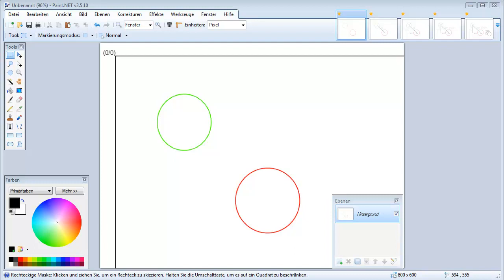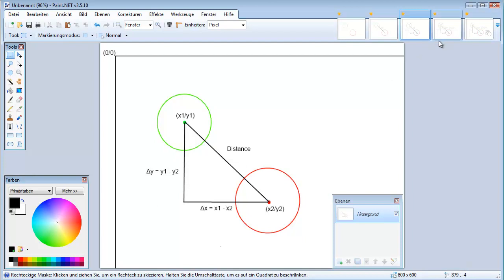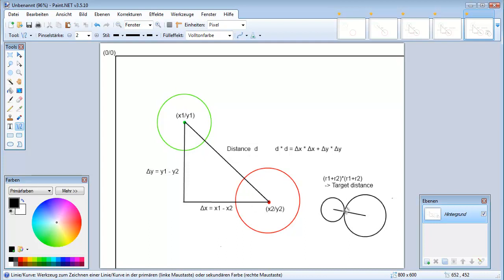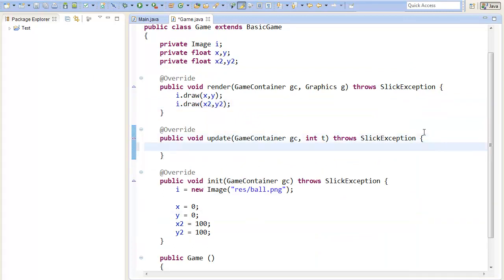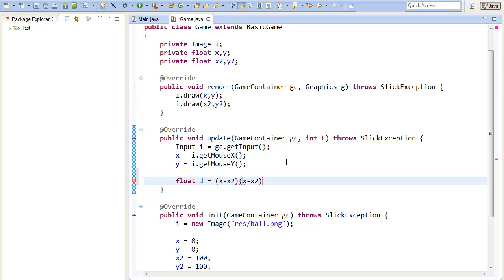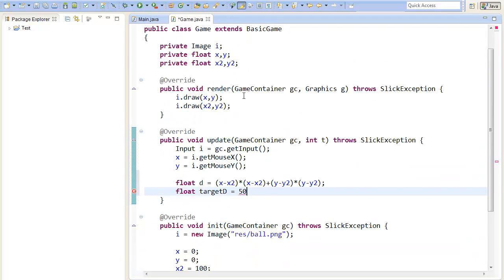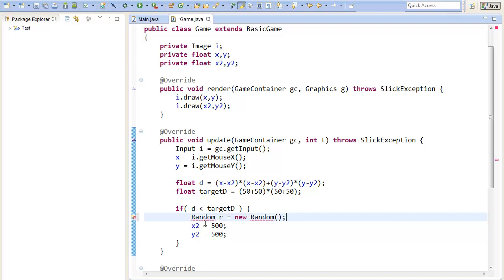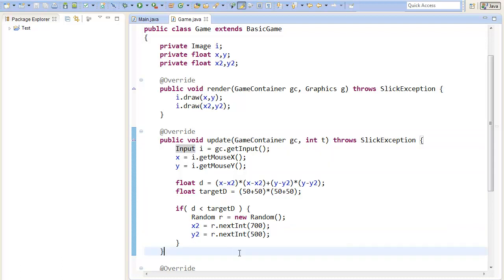Circle-Circle-Collision - Slick 2D Quick Tip #007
Detect Circle-Circle-Collisions.

Any Questions?